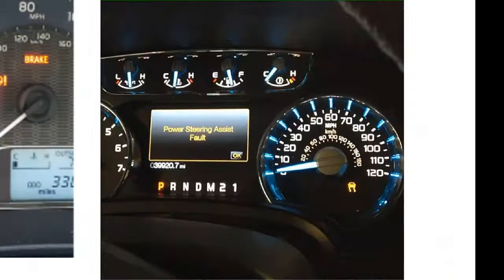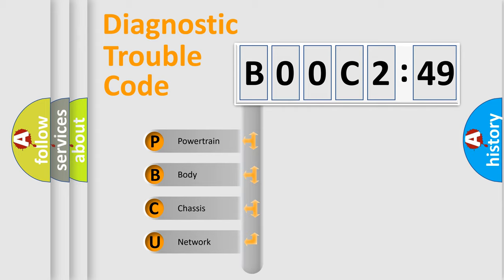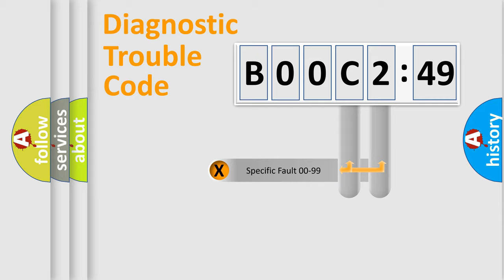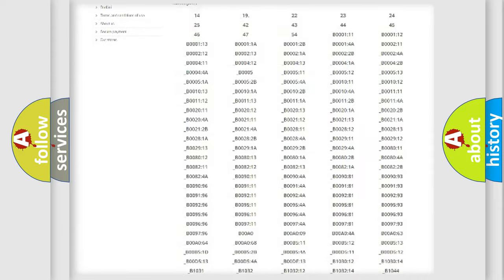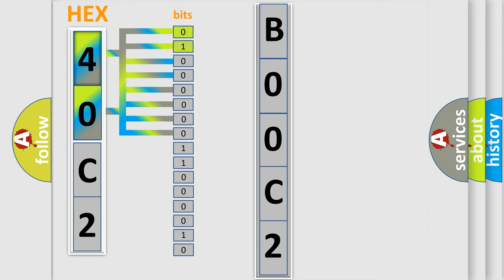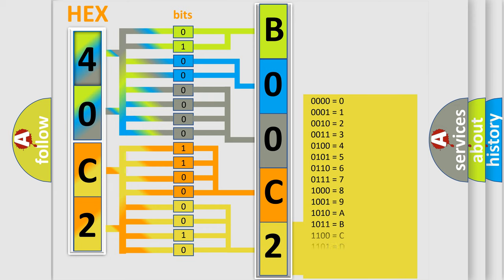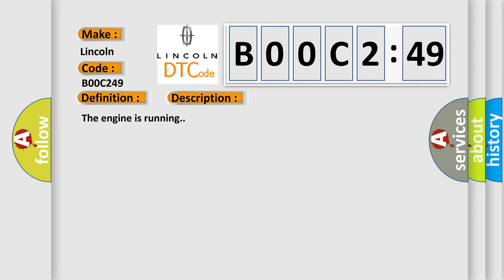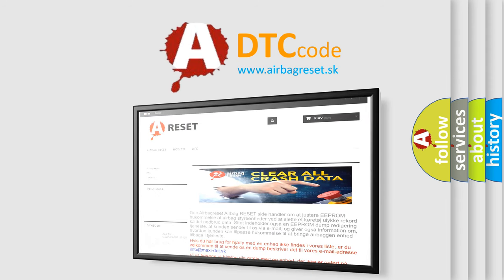DTC Lincoln B00C2-49 Short Explanation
Contents:
0:21 Basic DTC analysis according to OBD2 protocol standard.
1:48 Insight into programming
2:58 A diagnostically understandable description of the Diagnostic Trouble Code
3:05 Basic error definition

Make:
Lincoln
Code:
B00C2 49
Definition:
Generator L-Terminal Circuit Performance
Description:
The engine is running.
Cause:
The generator turn on control is less than 5 percent duty cycle for 2 minutes.